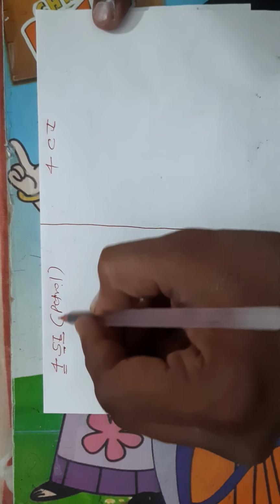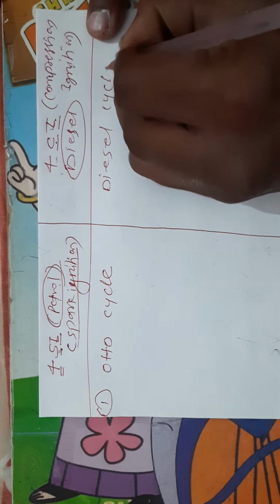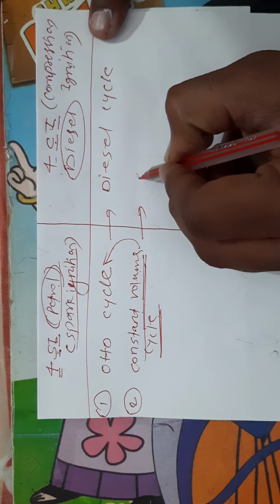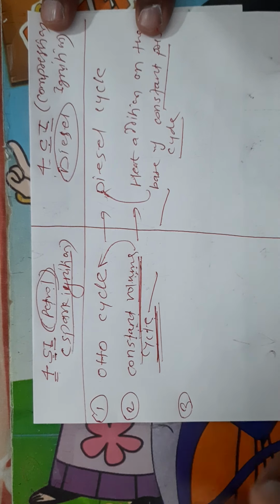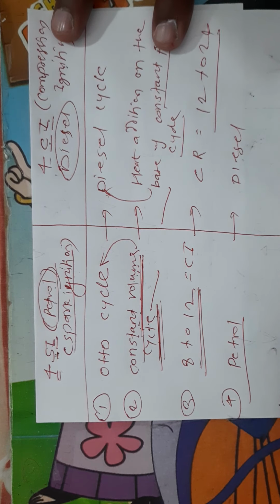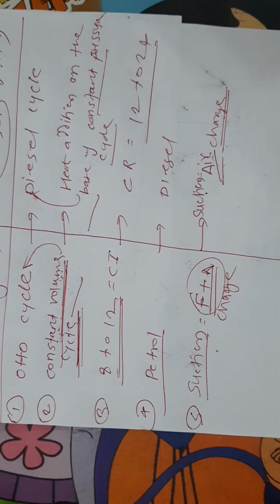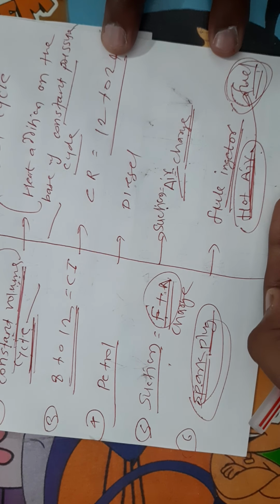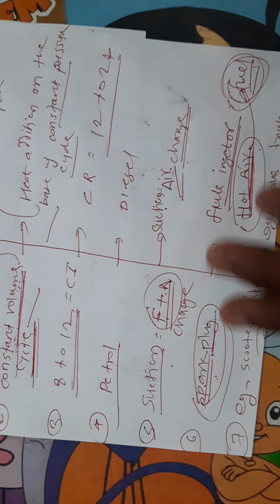PER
Difference SI and CI